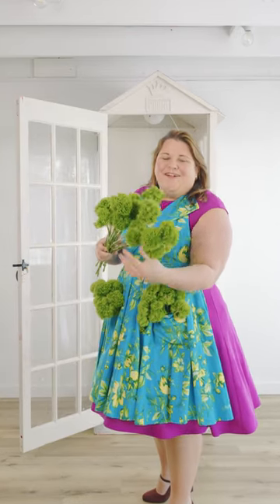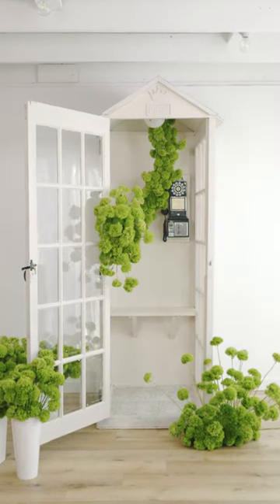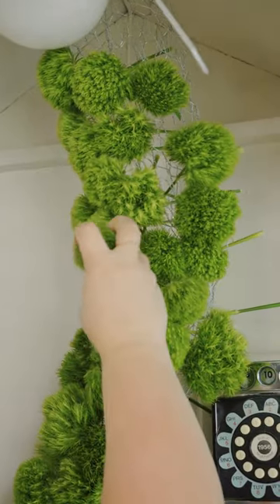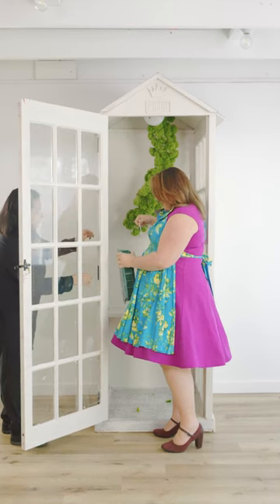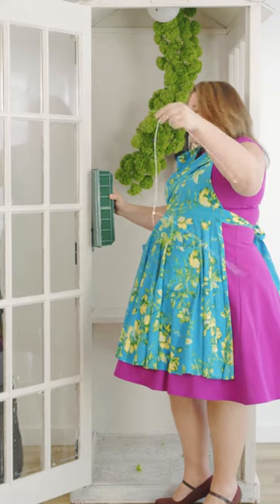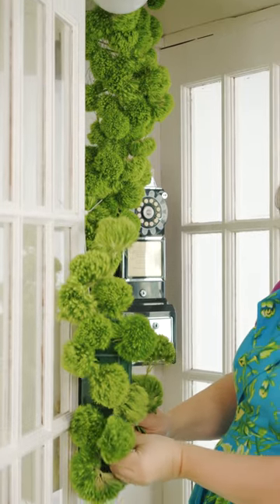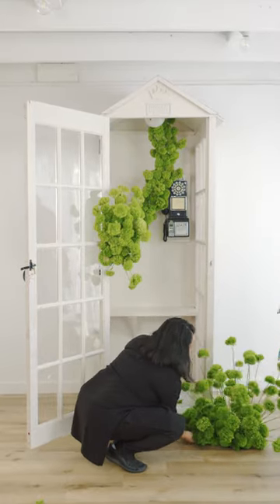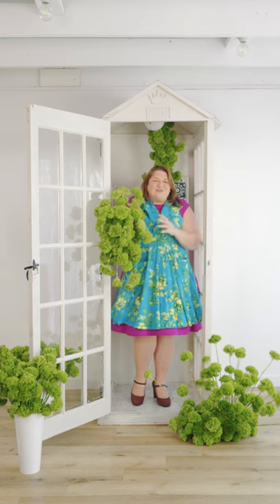Punky Ball Installation Tutorial with Sarah Campell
Learn how to create a fun phone booth for your next event using the New Punky Ball (Green Dianthus), disheveled and wild! PERFECTLY IMPERFECT  for this imperfect world!